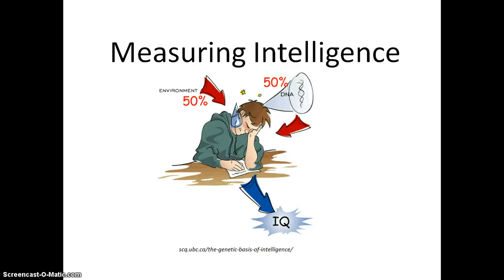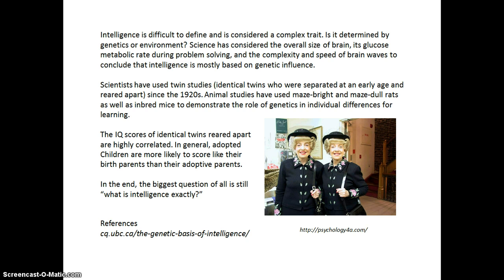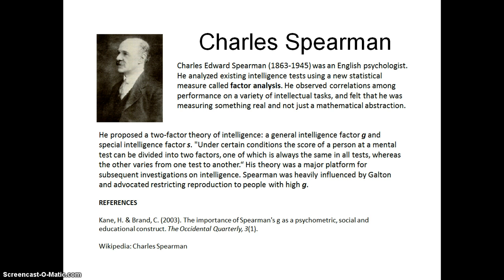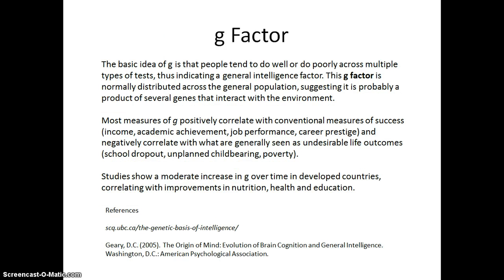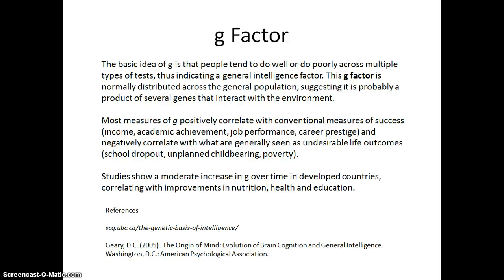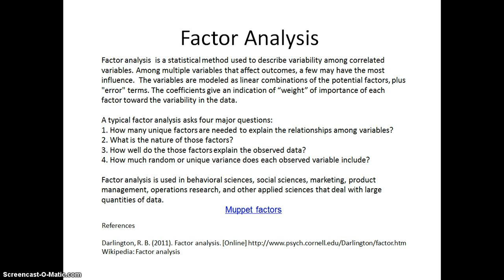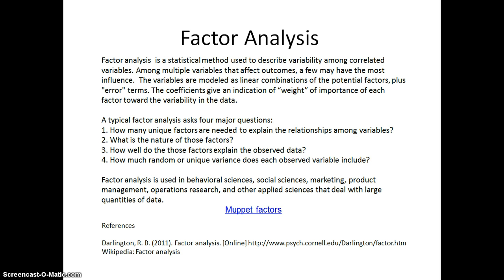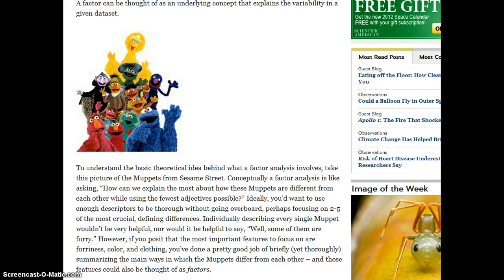Spearman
Spearman, g factor and factor analysis